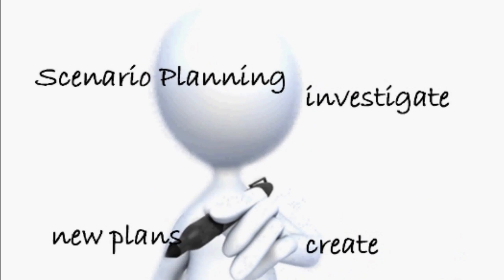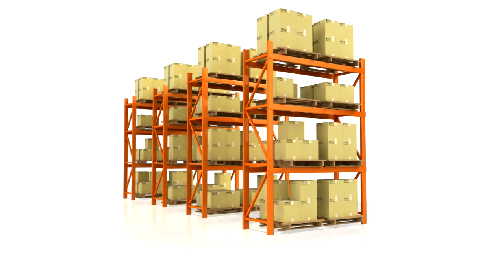How to Protect Your Business With Scenario Planning - Numbers Plus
Numbers Plus has accountants in Mississauga that can show you how to protect your business with scenario planning. Don't be caught off guard with a sudden loss of supply of products from overseas. Floods, snow storms, earthquakes and political unrest overseas can adversely affect your business. Scenario Planning allows a business to have contingency plans in place so if a problem occurs you will be ready while your competition is scrambling. call us at Numbers Plus today 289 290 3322